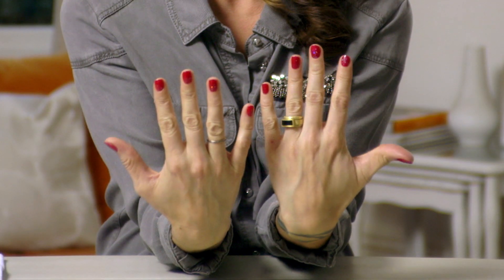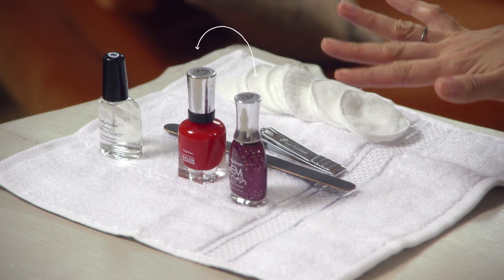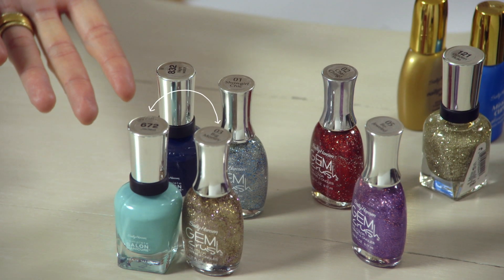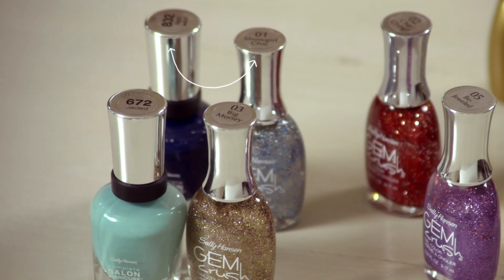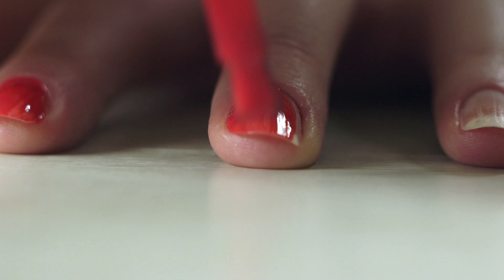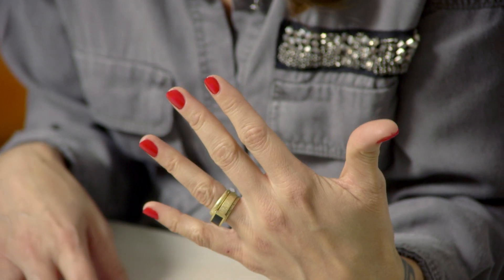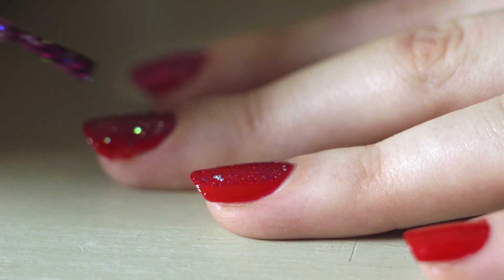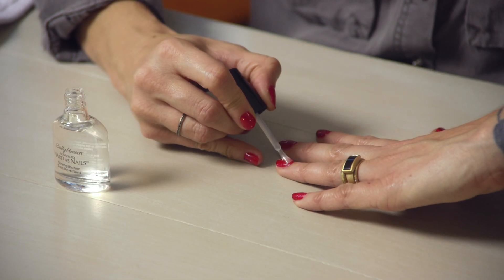Ask Sally: How to do the perfect party manicure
Getting ready for a big night? Tips on how to achieve the perfect party manicure.

Sally Hansen products used:
Advanced Hard as Nails
Complete Salon Manicure
Gem Crush